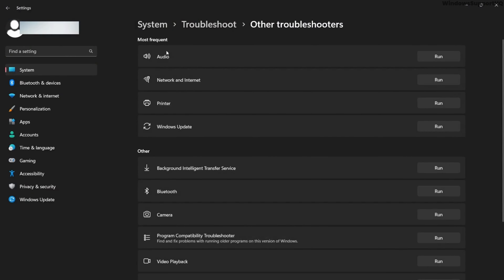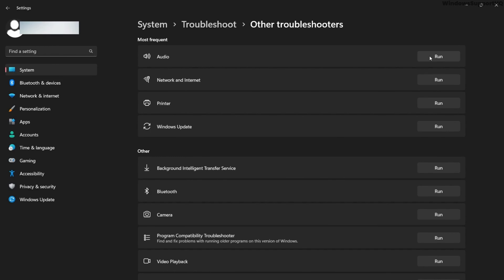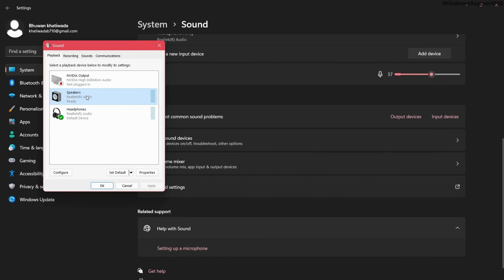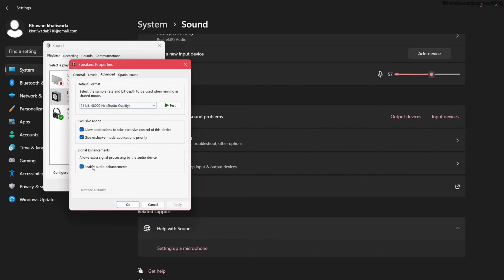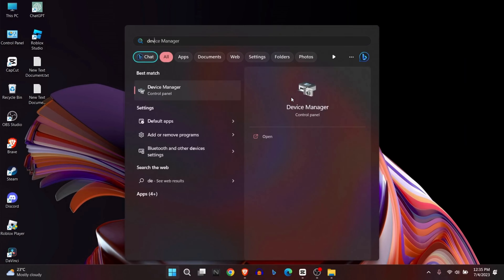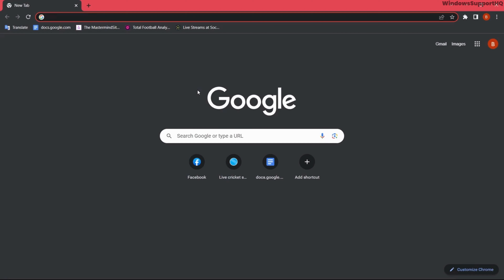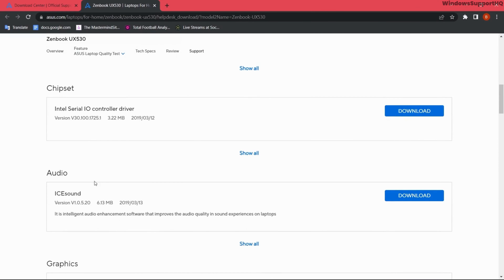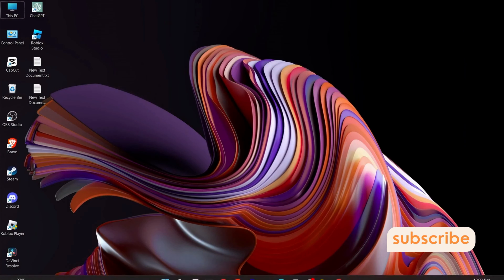Fix ASUS Laptop Audio / Sound Not Working (2023 FIX)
Is the audio on your ASUS laptop not working? Don't worry; we've got you covered! In this 2023 tutorial, we'll guide you through the steps to fix audio issues on your ASUS laptop and get your sound back up and running.

Identify common audio problems on ASUS laptops, such as no sound, distorted audio, or audio cutting out intermittently. We'll help you troubleshoot these issues and pinpoint the root cause.

Check your laptop's audio settings to ensure everything is configured correctly. Learn how to adjust volume levels, check mute settings, and select the right audio output device.

Update or reinstall audio drivers on your ASUS laptop to resolve compatibility or driver-related problems. Our guide will walk you through the process step by step.

Fix audio issues caused by incorrect audio settings in third-party applications or Windows settings. We'll show you how to make the necessary adjustments to get your sound working again.

Troubleshoot hardware problems that may be causing audio malfunctions on your ASUS laptop. We'll cover common hardware issues and how to address them.

Find and resolve any conflicts between audio devices or applications that might be affecting your laptop's sound. Learn how to manage audio devices and their settings efficiently.

Stay up to date with the latest audio-related updates and fixes for ASUS laptops in 2023. We'll provide you with essential information to ensure your laptop's audio stays problem-free.

Get ready to enjoy crystal-clear sound on your ASUS laptop once again! Follow our comprehensive guide to troubleshoot and fix audio issues with ease.